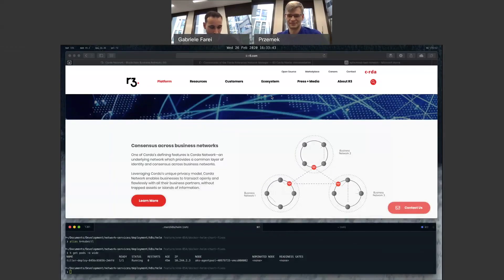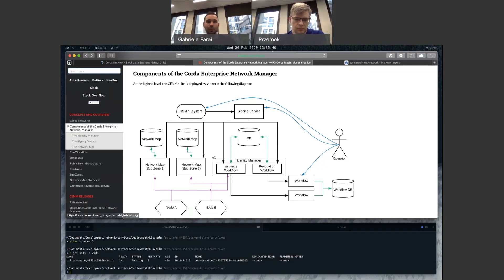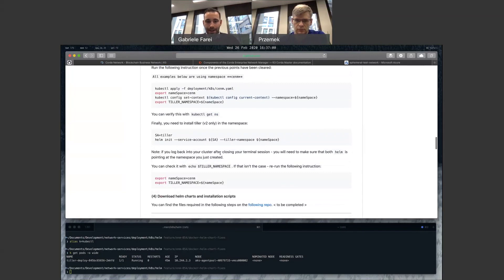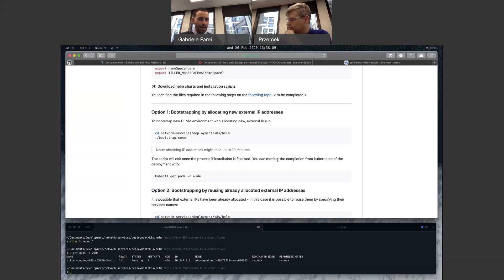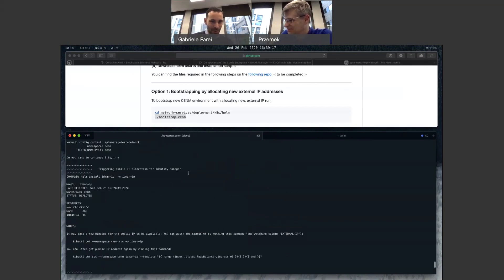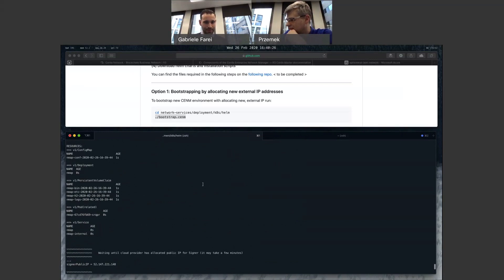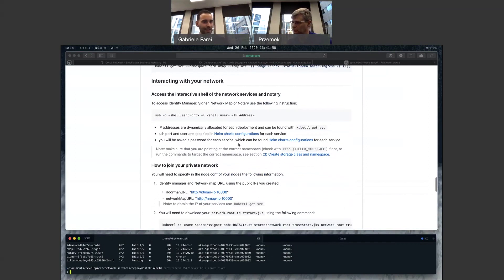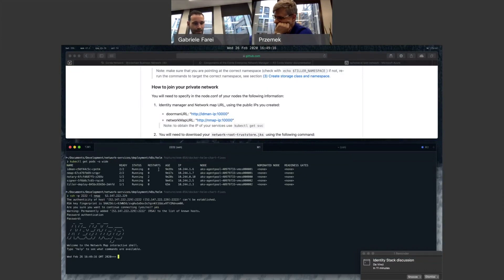Corda Enterprise Network Manager 1.2 – Kubernetes Test Network Deployment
PM Gabriele Farei and Engineer Przemyslaw Bak take us through the reference deployment for a Test Network included in the release of CENM 1.2